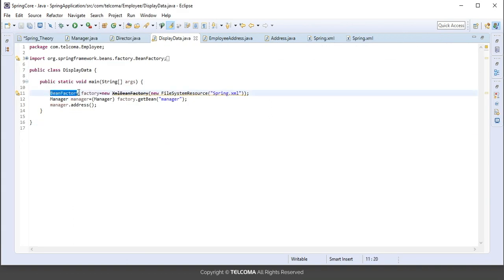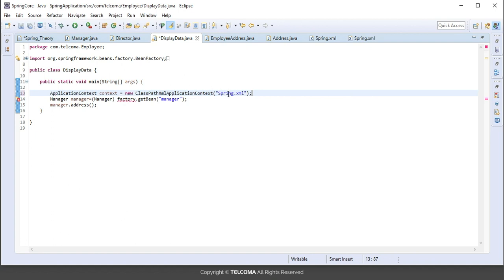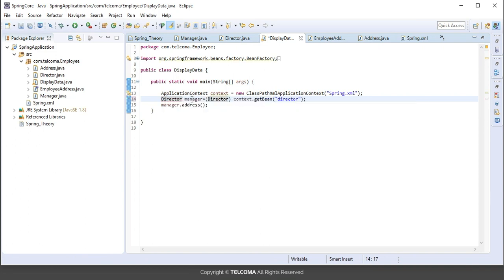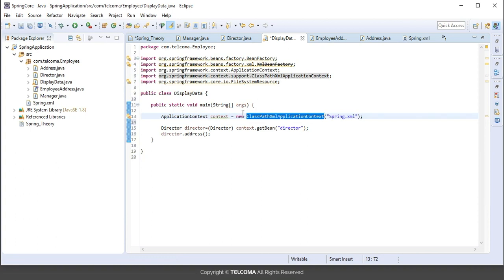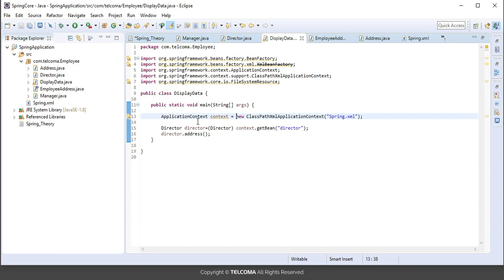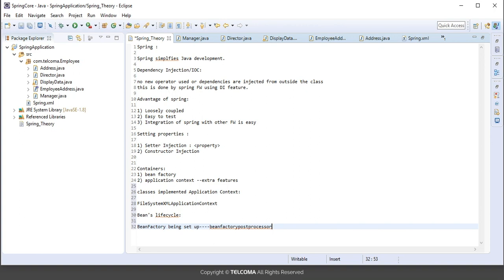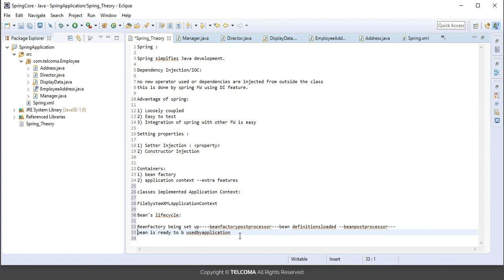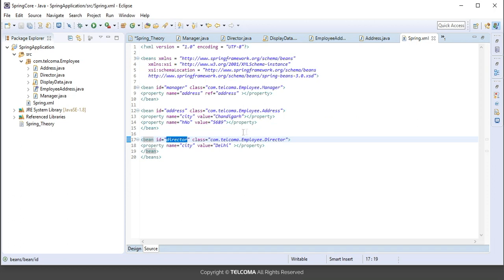7 Application context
In the Spring Framework, the ApplicationContext is a central interface used for configuring and managing beans, providing advanced features like dependency injection, event propagation, and AOP integration. It is an extension of the BeanFactory, offering a more comprehensive framework for building and managing complex applications.